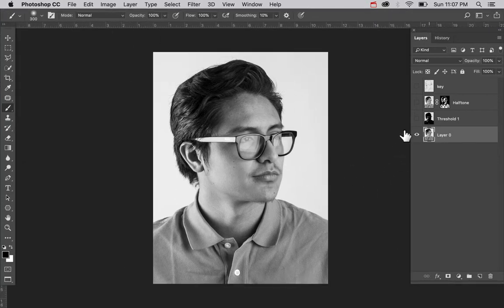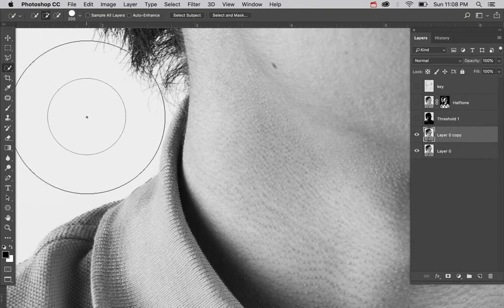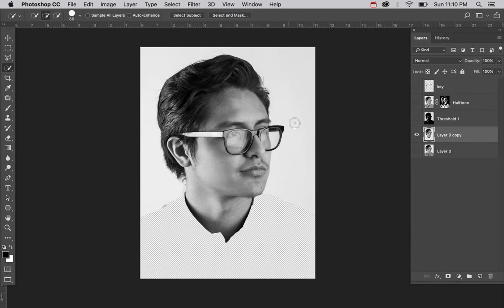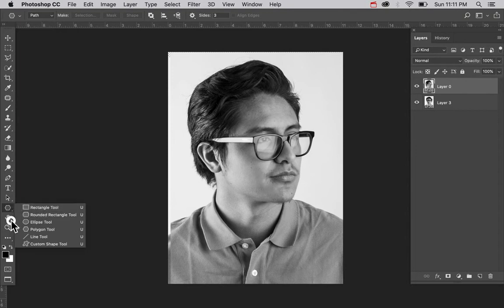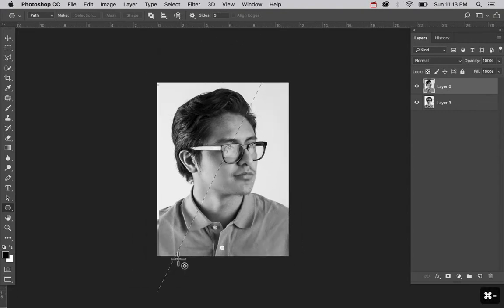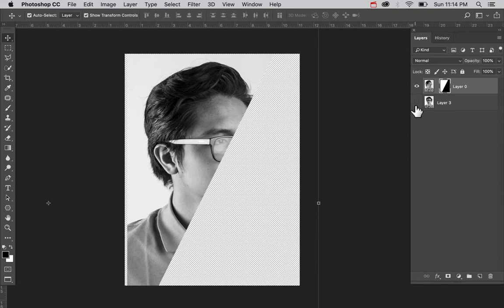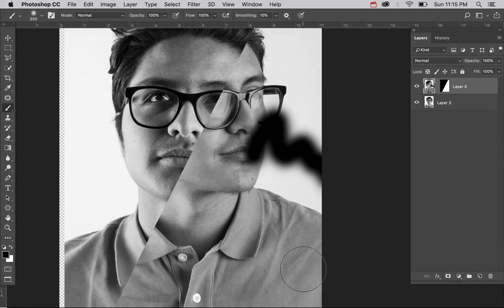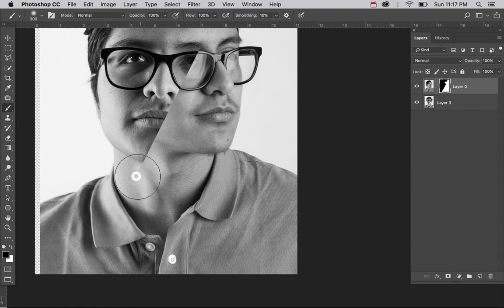Halftone Graphic Vol.1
Working with layer masks to merge multiple images.